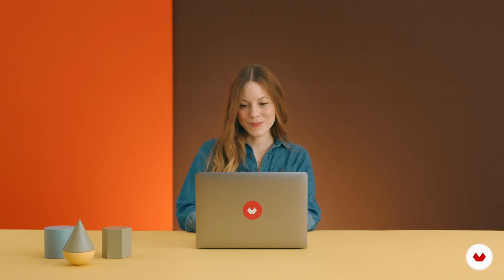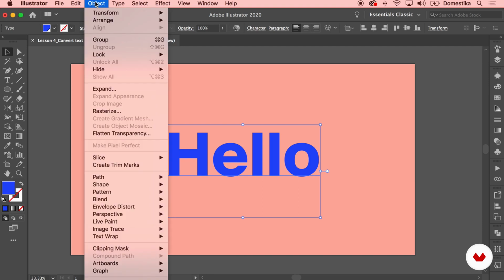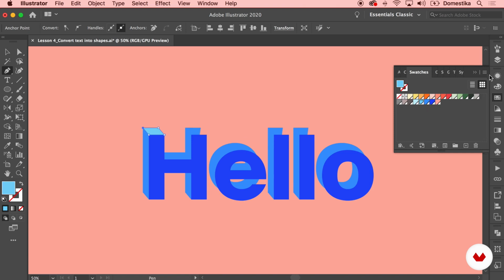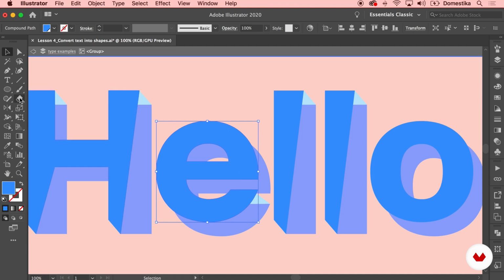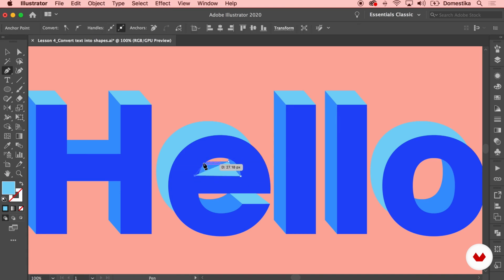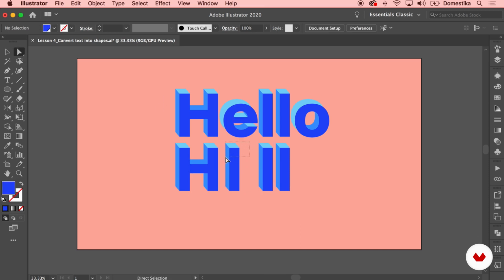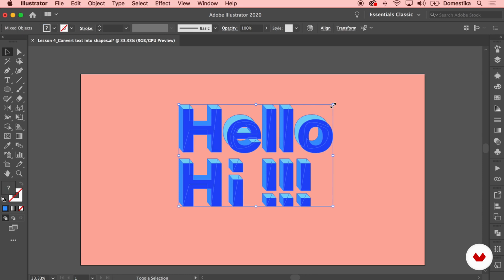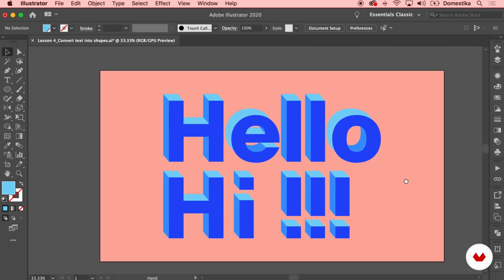Adobe illustrator course Class No.30 Convert Text Into Shapes (TCA)